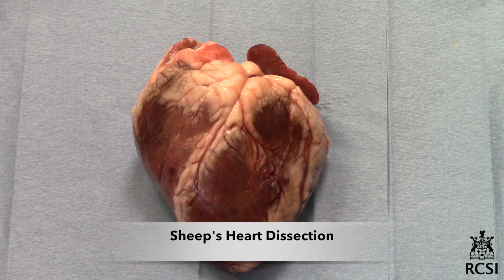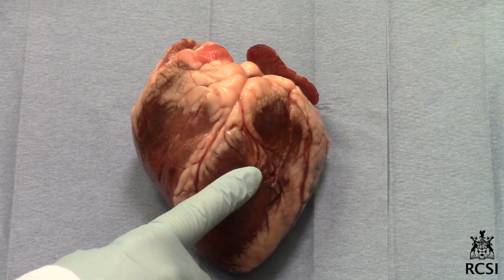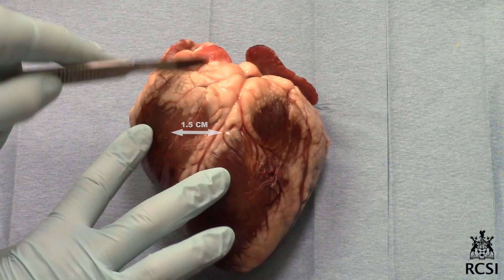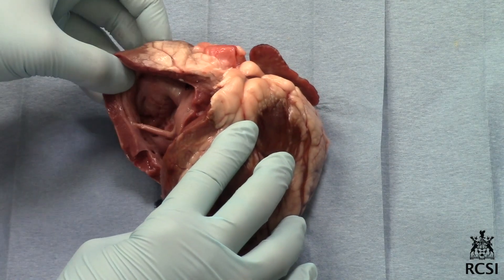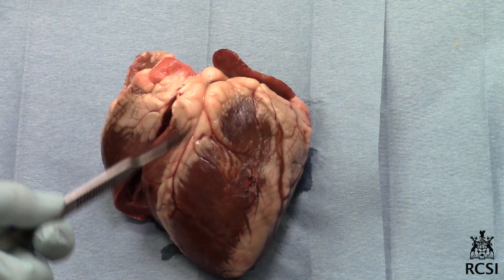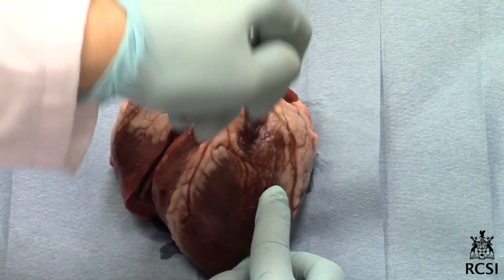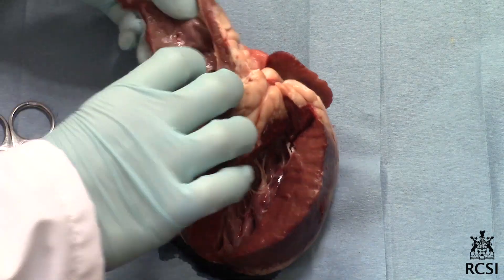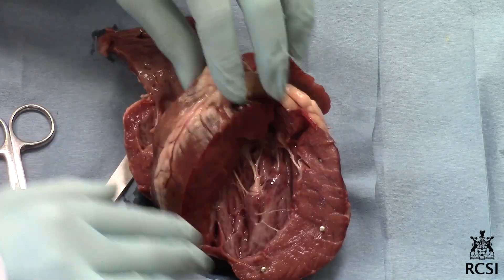Sheep's Heart Dissection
This video demonstrates the dissection of a sheep’s heart in a laboratory setting.   It also demonstrates basic skills using a scalpel.

This video was produced as part of a student project during the 2015 research summer school at the Royal College of Surgeons

September 2015
Supervisor: Prof Brendan Kavanagh. Division of Biology, Department of Anatomy, RCSI
Students: Aminah Abdulrahman, Saeed Alzaabi